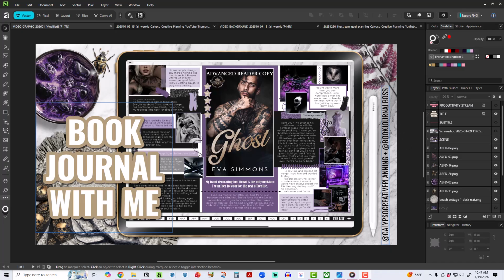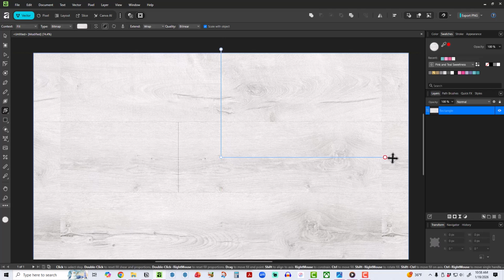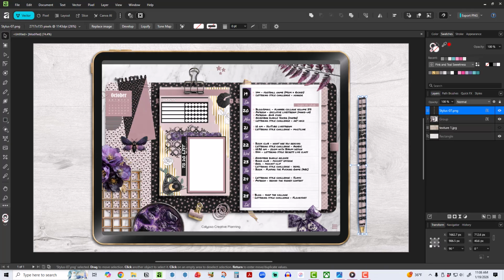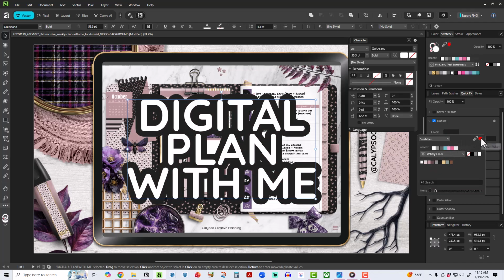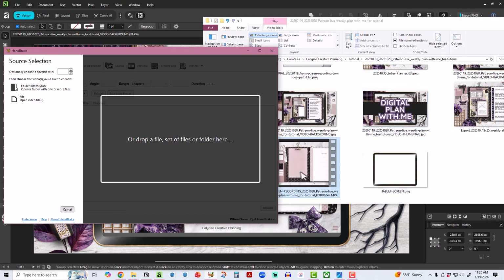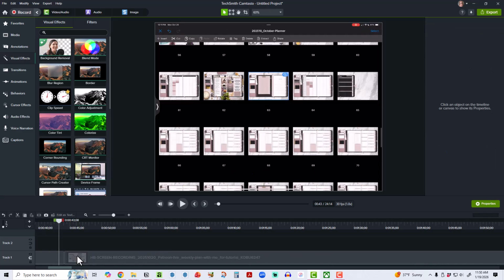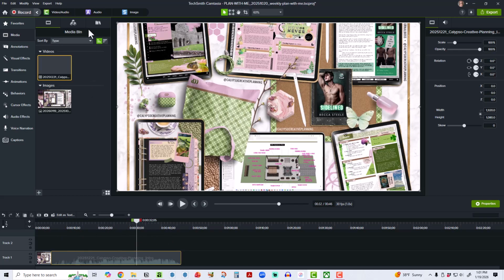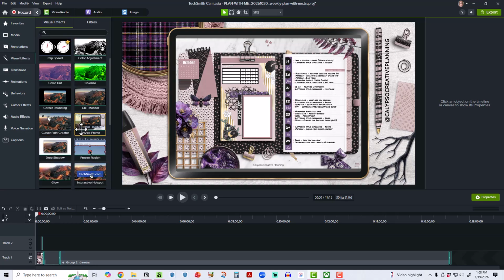TUTORIAL // From Screen Recording to Video - Part 1 / January 20, 2026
Someone wanted to know how I turn my iPad screen recordings into plan with me videos. So for today's tutorial I'm breaking down that process. We'll look at creating the video background and thumbnail graphic, editing a screen recording, and pulling it all together for a finalized video.

This is just part one. Next week we'll take a look at using the same edited screen recording to create a fun time lapse video to share or social media. So don't forget to come back for that.

* Pink Punch Studio - Beach Cottage Braided Desk Mats

AMAZON STOREFRONT

Helpful Resources I Use:
* Microphone Stand
Useful Links:
* Etsy Shop